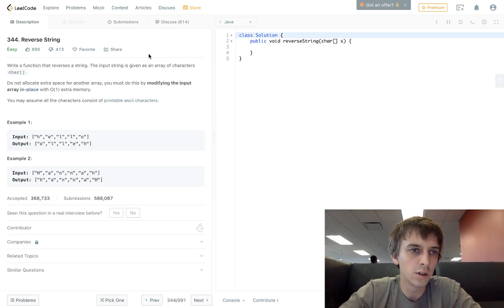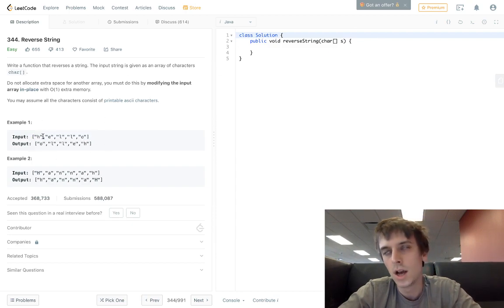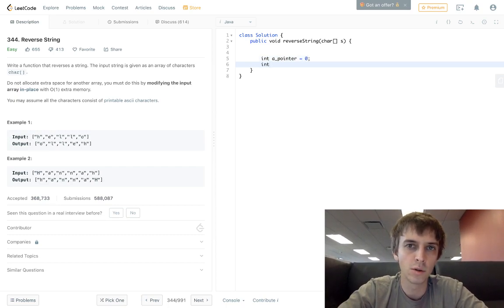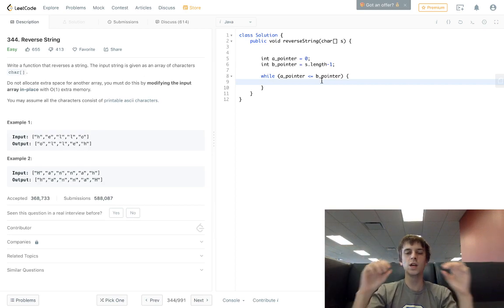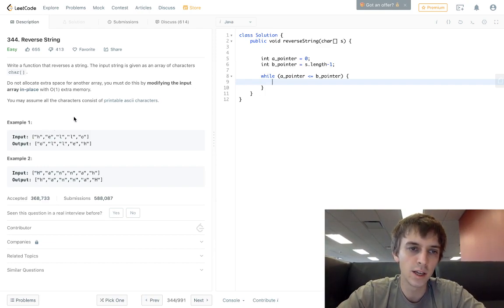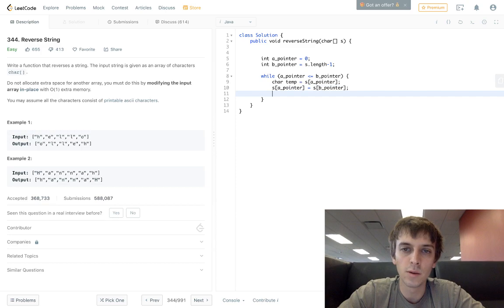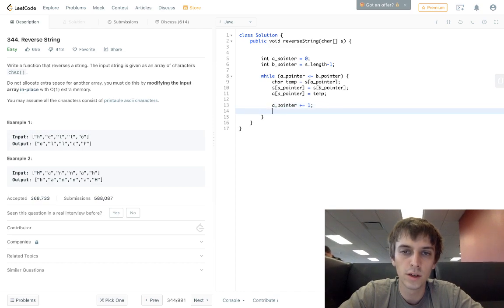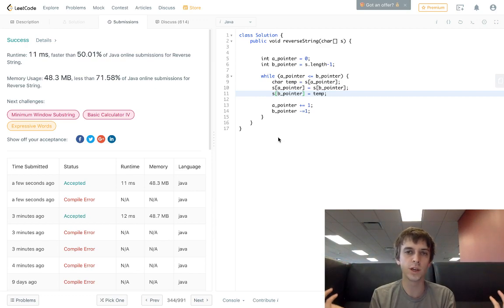LeetCode Reverse String Solution Explained - Java